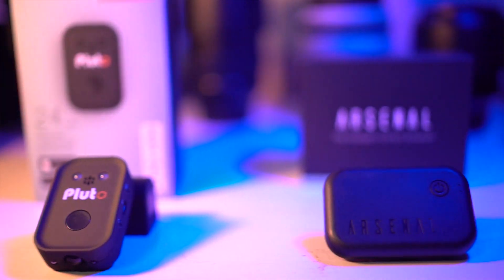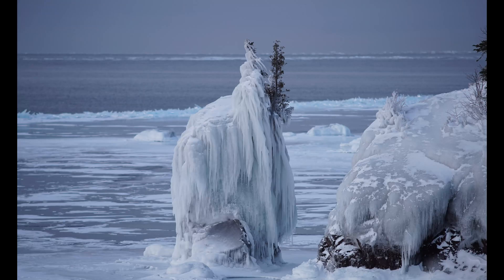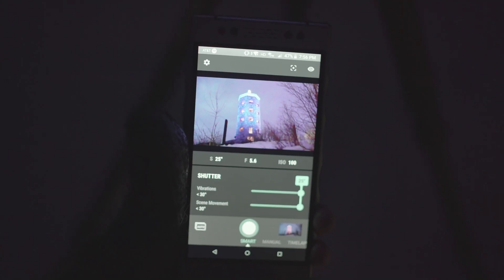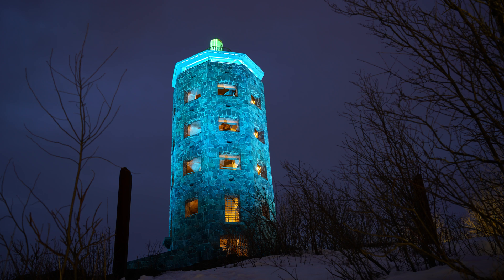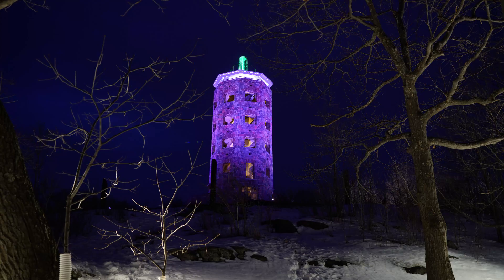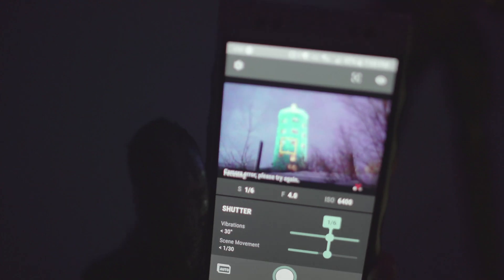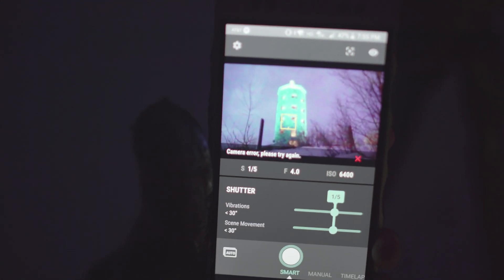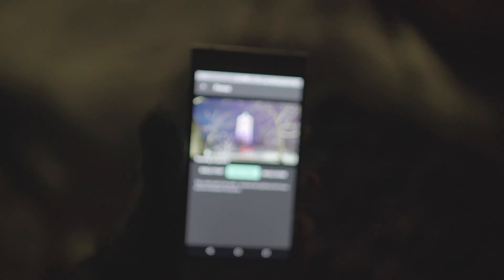Arsenal VS Pluto: Comparison Between Two Smart Camera Triggers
This video is the first in a series comparing two smart triggers for DSLR and Mirrorless systems.
  The two featured are the Arenal Photography Assistant, and the Pluto Smart Camera Trigger.
 There's a ton to go over, but for time sake, the first installment is as brief of an overview as I can make.
Expect to see hands-on videos of the Pluto just as we've done with the Arsenal, as well as more videos of each trigger in the coming weeks.